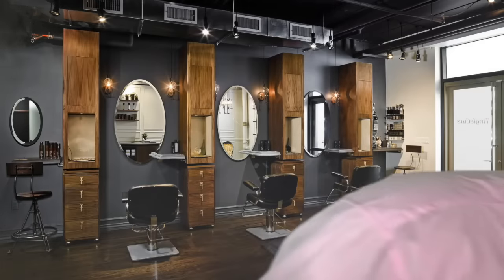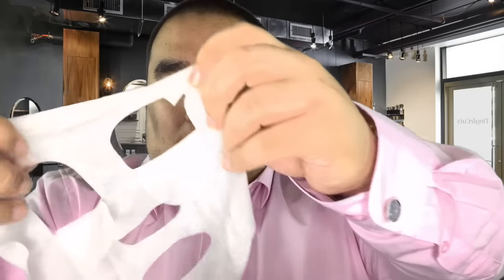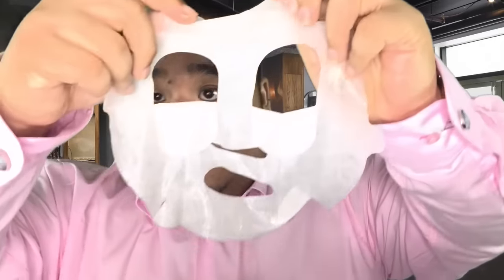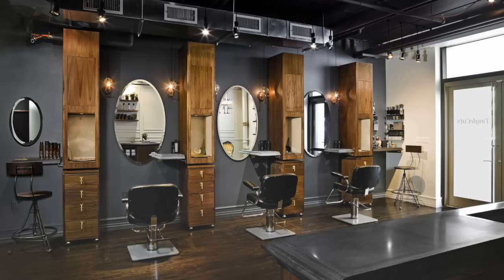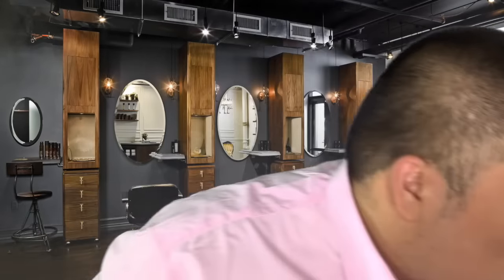[ASMR] Relaxing Haircut RP ✂️ (Scissors, Brushing, Shampoo) | MattyTingles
Full honesty, I’ve been scared to make this video for over a year. I see hundreds of comments every day asking for a haircut RP and I’m sorry it’s taken so long. I feel really good that I finally did it and I really hope you all like it. Make sure to visit @TingleCutsSalon on IG for behind the scenes content on making this video :) lol ENJOY!

📦 Amazon Wishlist

- NEW HERE? -
Hey! My name is Matty and I live in Oregon. I’ve been an avid viewer of ASMR for over 7 years and I started my channel December 16, 2016. I normally upload 2-4 times per week!

Mailing Address:
Matty
Turner, OR 97392

Executive Producer: asmr mika lol